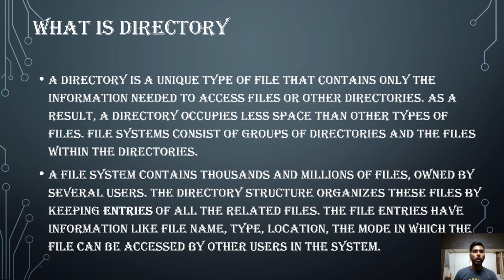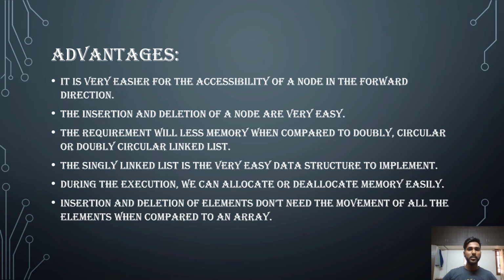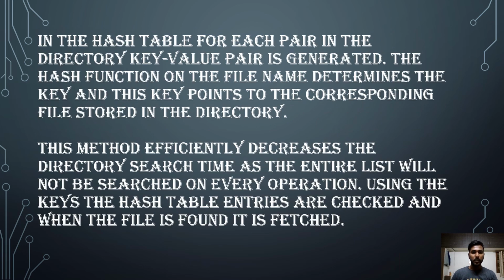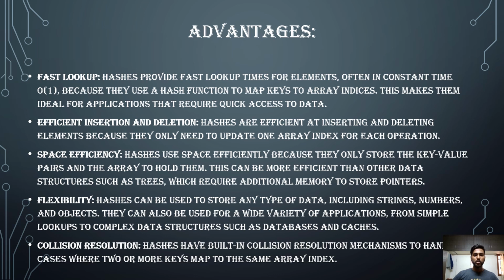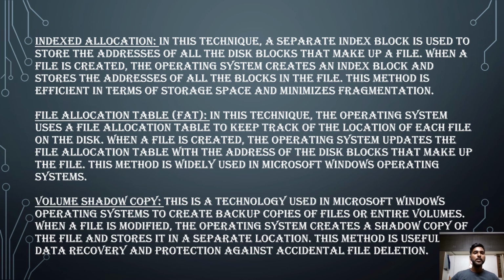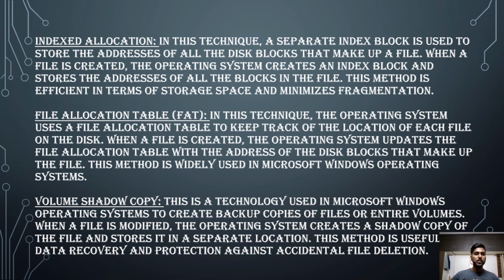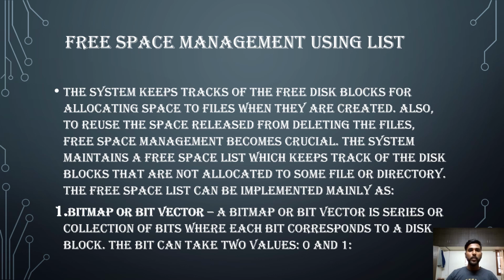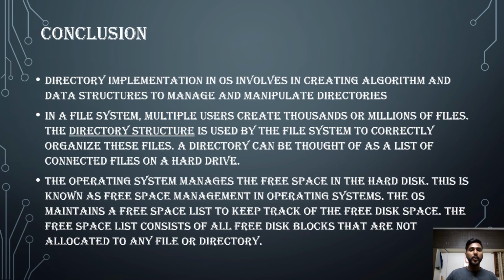DIRECTORY IMPLEMENTATION AND FREE SPACE MANAGEMENT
EXPLAINATION ABOUT DIRECTORY IMPLEMENTATION AND FREE SPACE MANAGEMENT